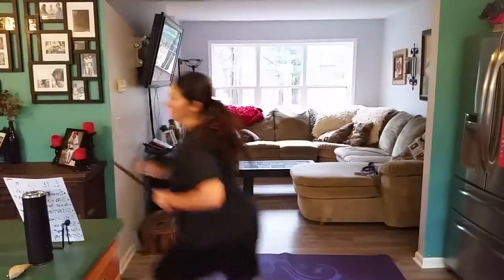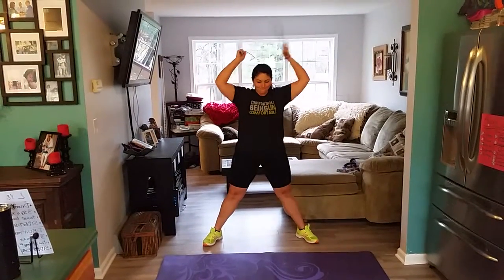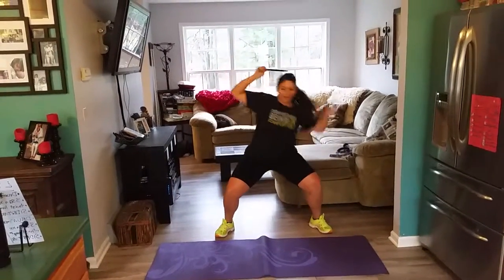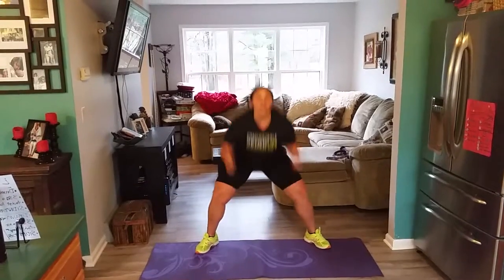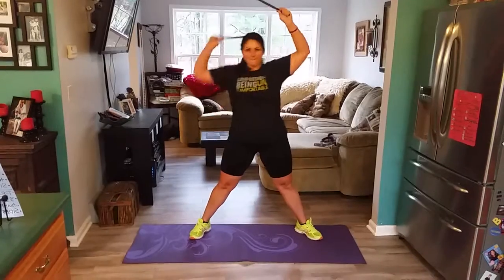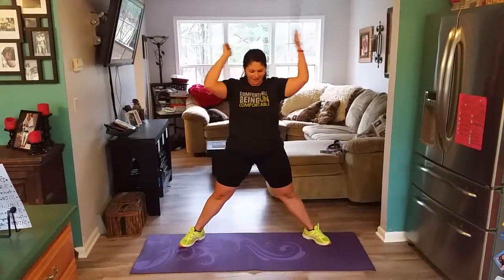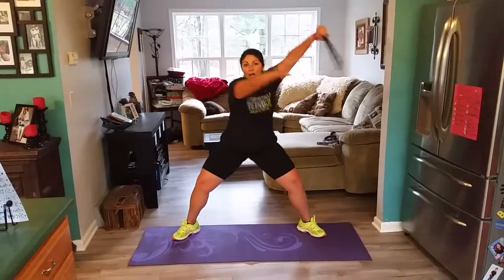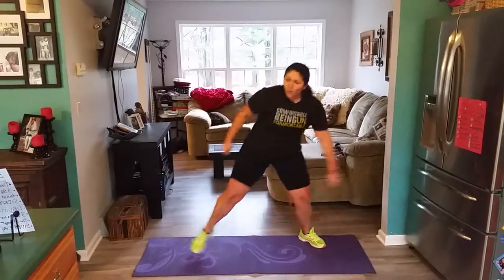"Eye on it" Drumstick Workout - Revelation Fitness®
Join RevWell Instructor, Angel Whitbeck, in a fun and challenging cardio & strength workout using drumsticks. Keep your eye on God in everything you do, and you will succeed.. in ways you couldn't imagine